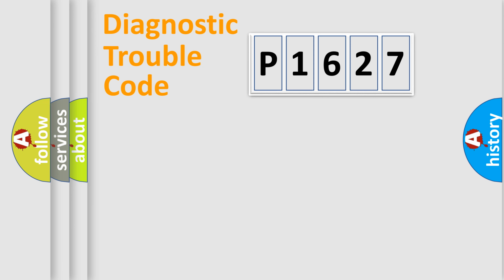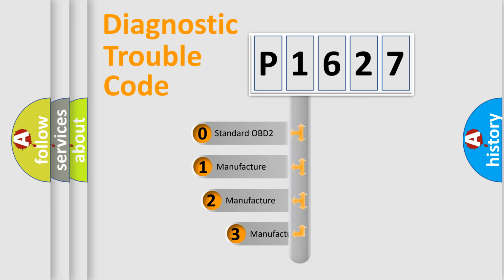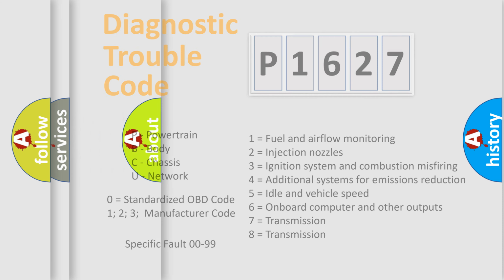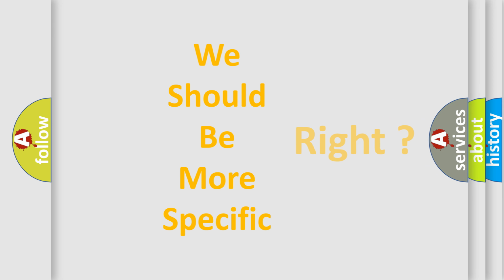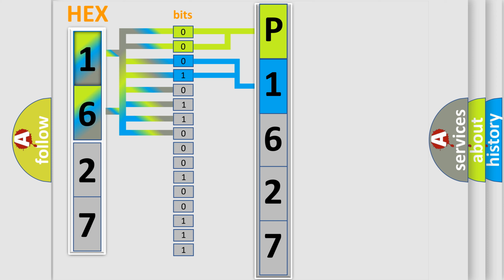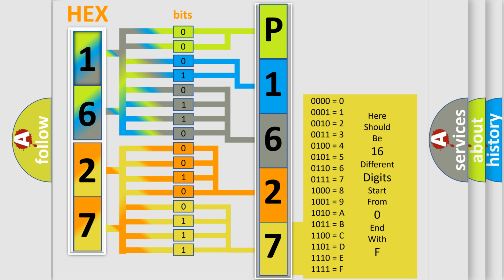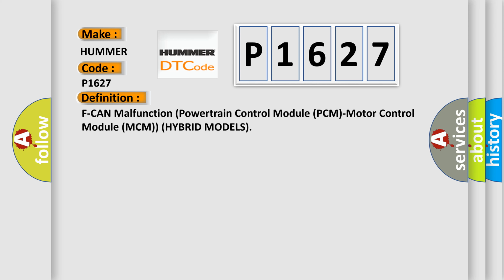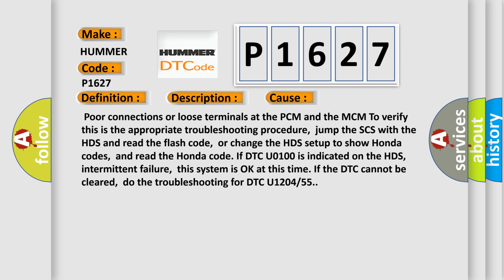DTC Hummer P1627 Short Explanation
Contents:
0:21 Basic DTC analysis according to OBD2 protocol standard.
1:48 Insight into programming
2:58 A diagnostically understandable description of the Diagnostic Trouble Code
3:05 Basic error definition

Make:
HUMMER
Code:
P1627
Definition:
F-CAN Malfunction (Powertrain Control Module (PCM)-Motor Control Module (MCM)) (HYBRID MODELS)
Description:
With the ignition ON and the MCM power-supply voltage a minimum of 10.2 V,no signal via the can lines are received for at least 0.5 seconds.
Cause:
 Poor connections or loose terminals at the PCM and the MCM To verify this is the appropriate troubleshooting procedure,jump the SCS with the HDS and read the flash code,or change the HDS setup to show Honda codes,and read the Honda code. If DTC U0100 is indicated on the HDS,intermittent failure,this system is OK at this time. If the DTC cannot be cleared,do the troubleshooting for DTC U1204 or 55.